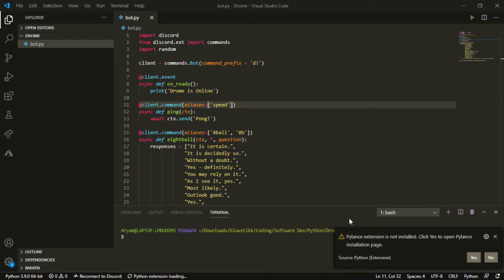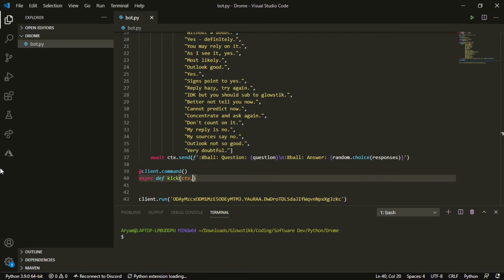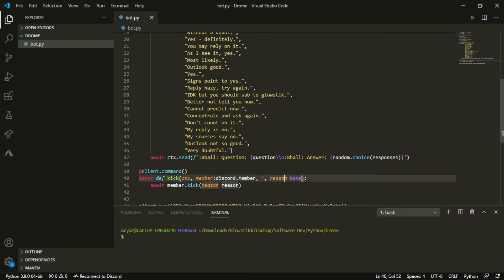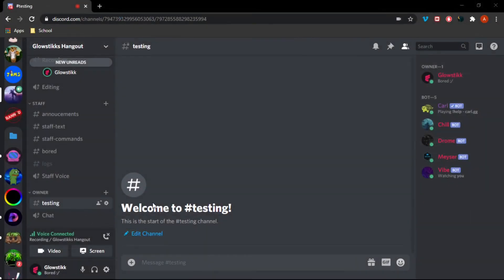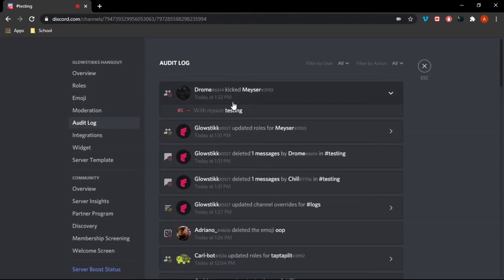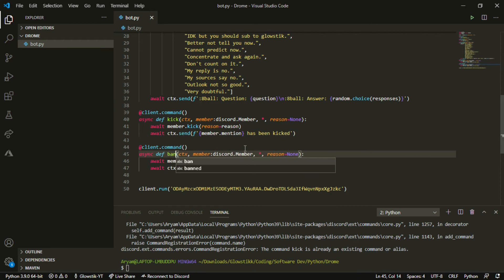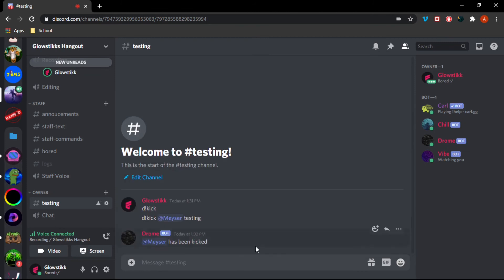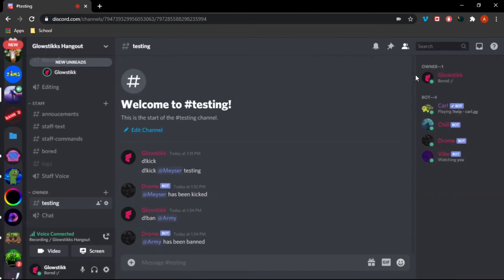Discord.PY | How to make a bot | Episode 3 - Ban & Kick!!!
Hey!
Only 4 away so i will be doing a massive giveaway when that happens!!!

BYEEEE